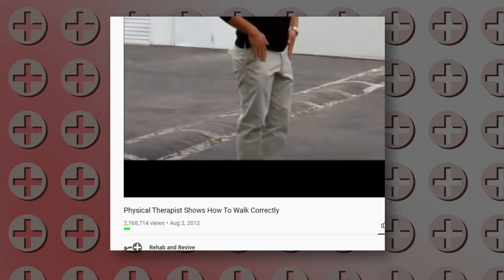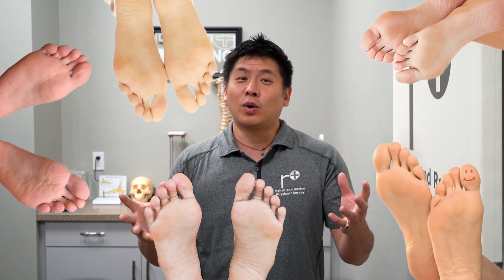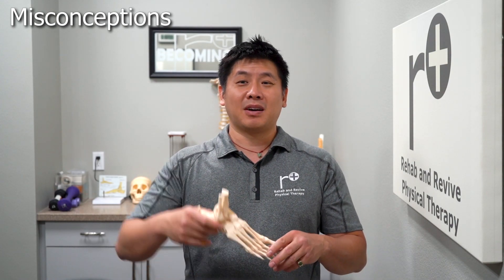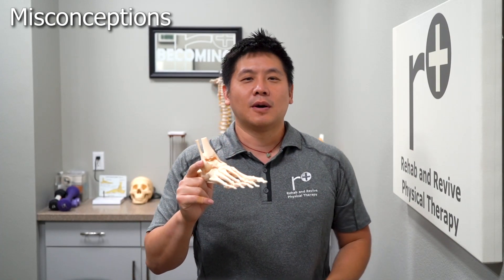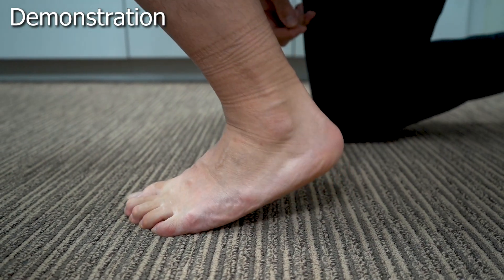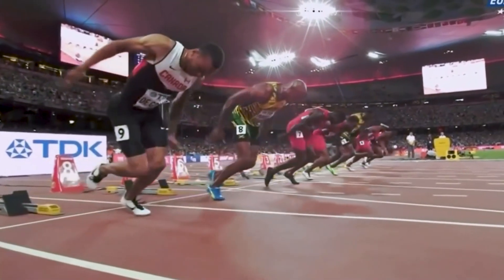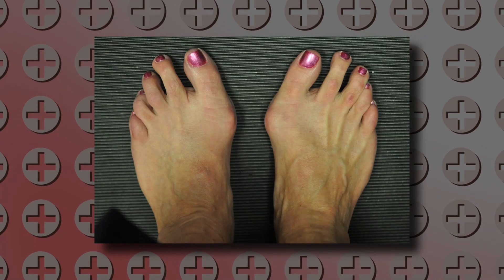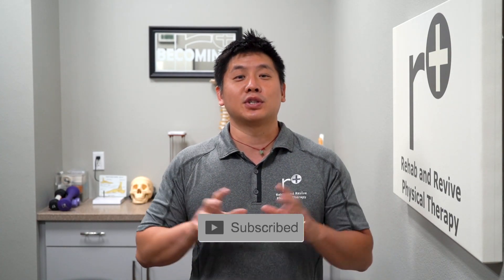Proper Foot Strike | Walking/ Running | Physical Therapist Teaches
We all walk differently! Because of this, many of us are going about our days with poor and possibly dangerous walking mechanics. In today's video, Dr. Lin will inform us on every aspect of the human step. You will learn what motions each part of your foot will go through as you take each individual step. Doctor Lin will also instruct us on the proper way to walk and correct your bad walking habits.
TIMESTAMPS:
00:00 - Intro
00:57 - Running/Walking Misconceptions
02:24 - Foot Anatomy
03:11 - Walking Biomechanics
05:25 - Demonstration
08:47 - Closing Info

Visit Us!
14661 Myford Rd. Suite C
Tustin CA